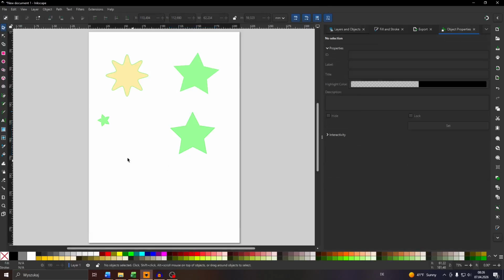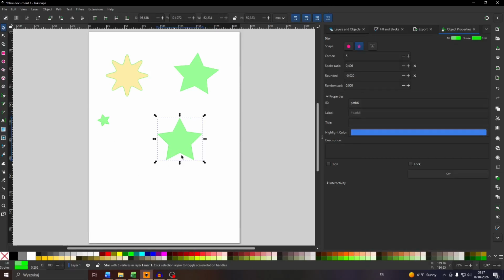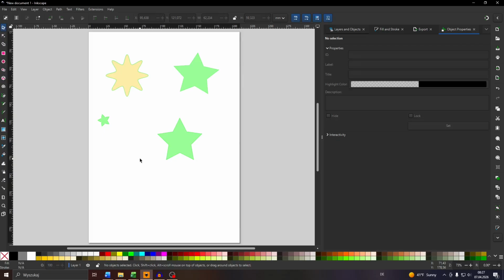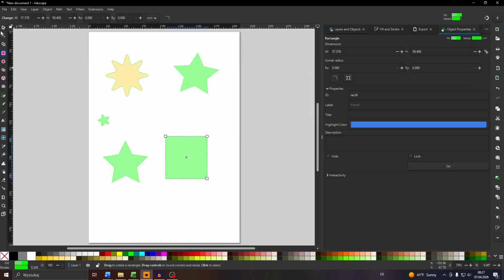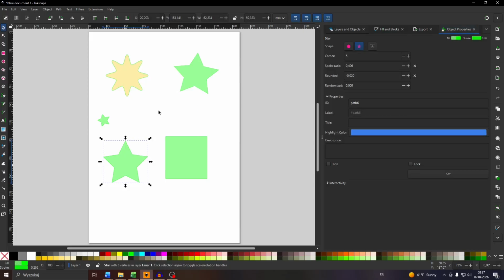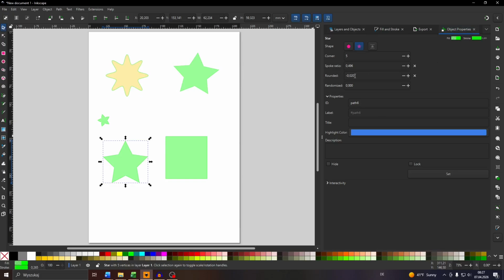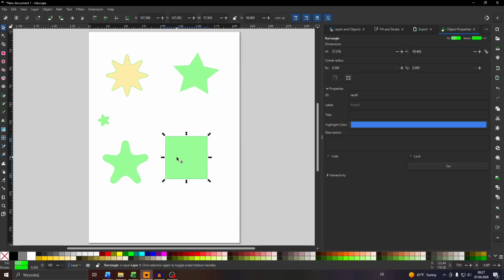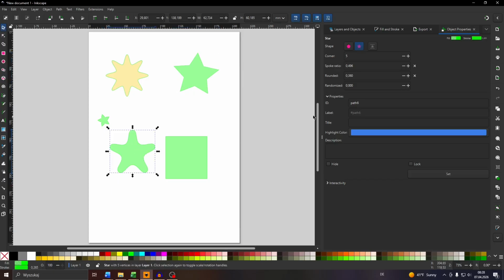How to Add Rounded Corners in Inkscape | Smooth Shape Edges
Learn how to add rounded corners in Inkscape to smooth out sharp edges. This is useful for creating softer and more polished shapes.

If you're learning about using the Inkscape app on PC and laptop, also check out how to add more corners to a star icon and shapes on Inkscape